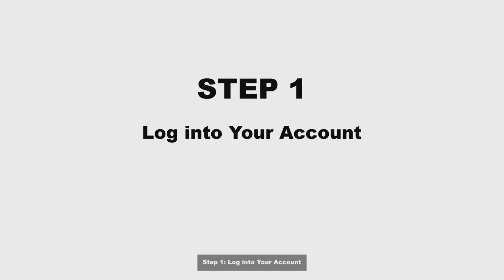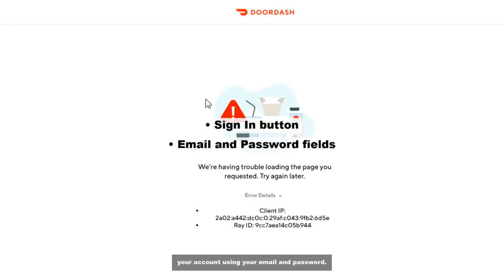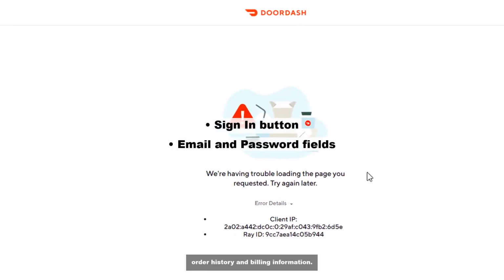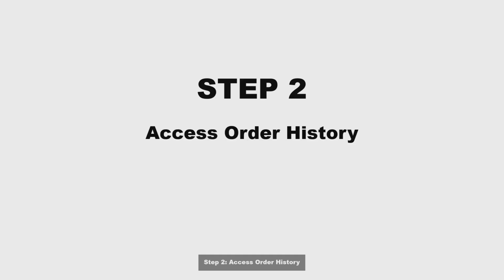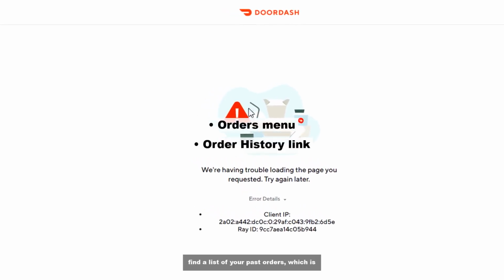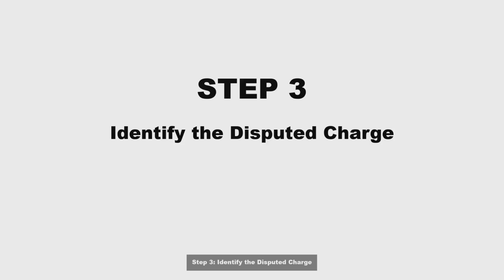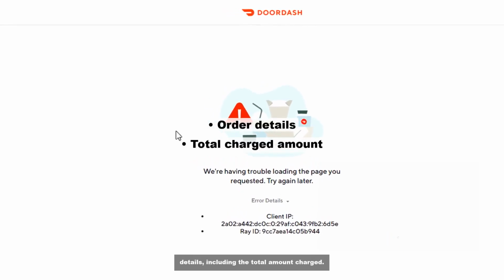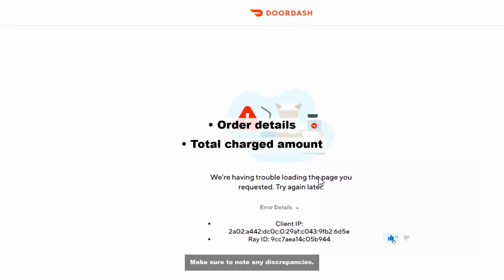How To Resolve A Billing Dispute On DoorDash Web 2026 (DISPUTE FIX)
In this video, we will guide you on how to resolve a billing dispute on DoorDash Web 2026 (DISPUTE FIX). Learn the step-by-step process to address common issues and get your concerns resolved quickly.